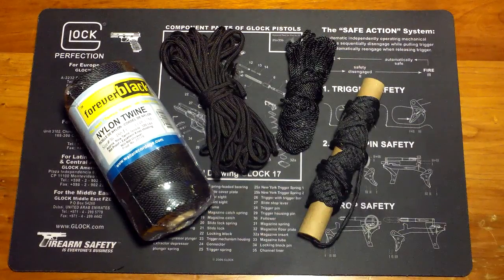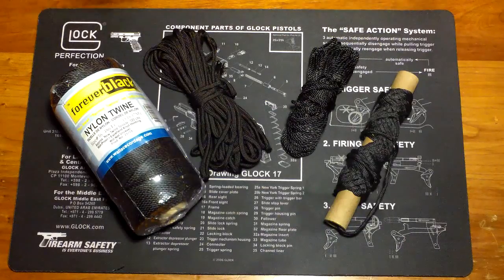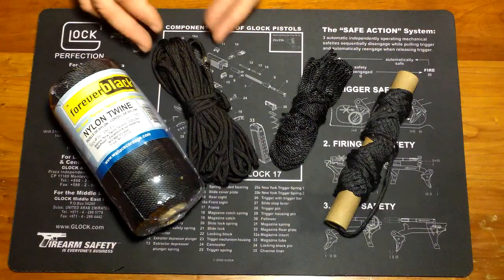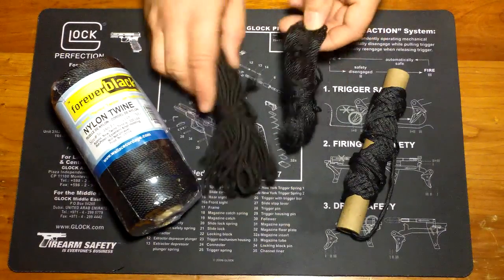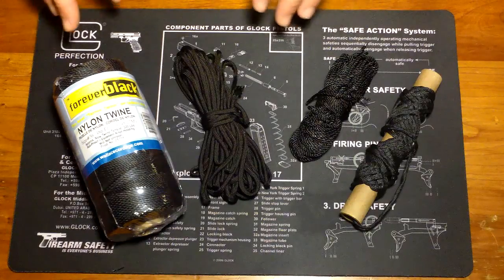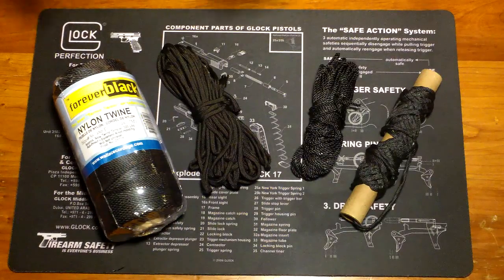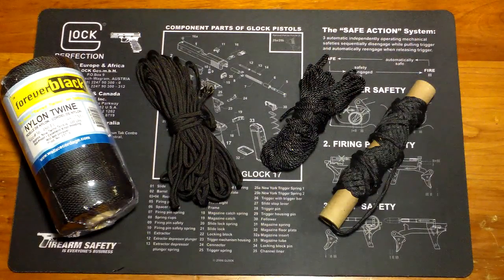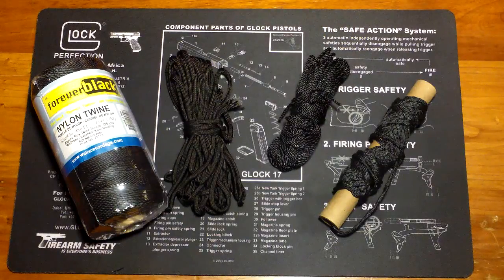Cordage "Bank line or 550" by Joe Tactical